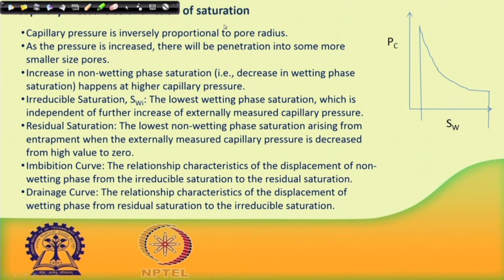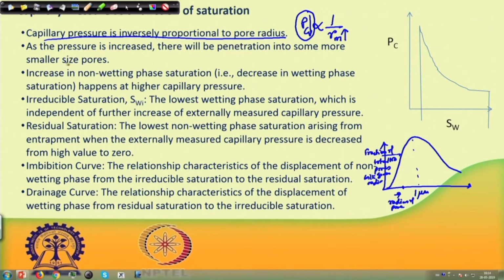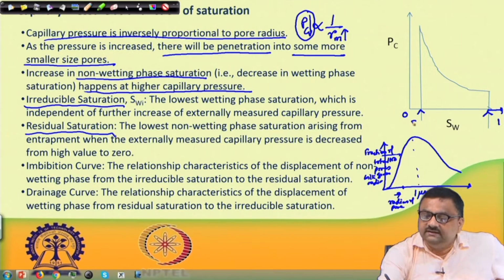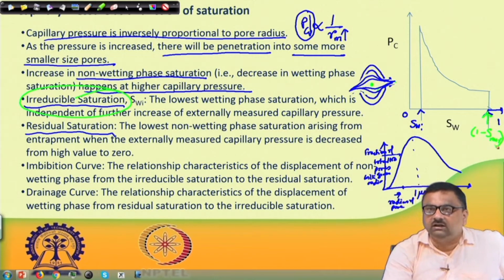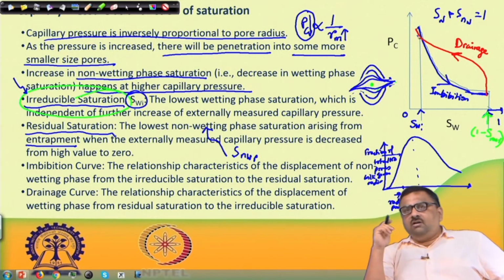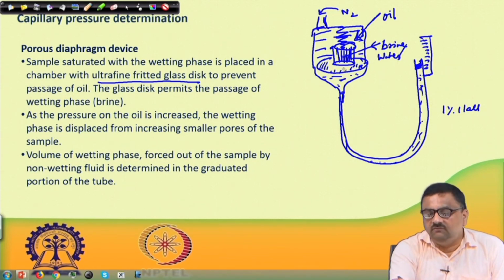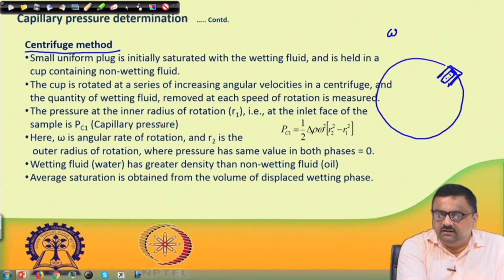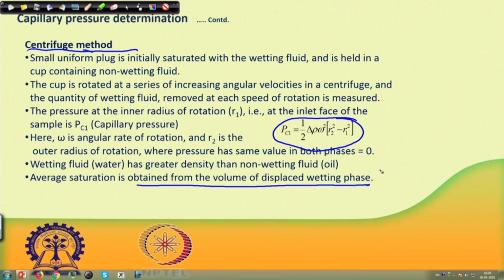Lecture 37: Immiscible Flow (Contd.)